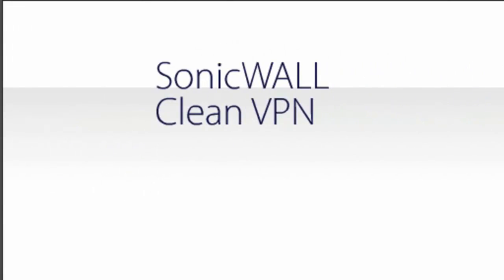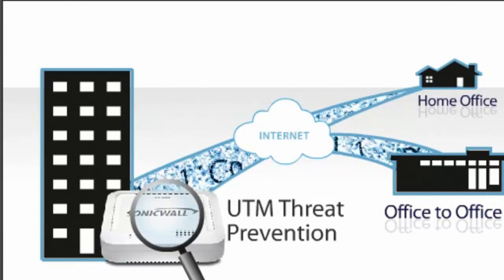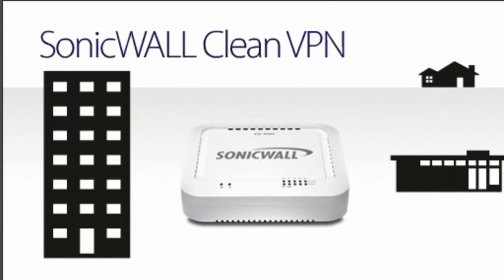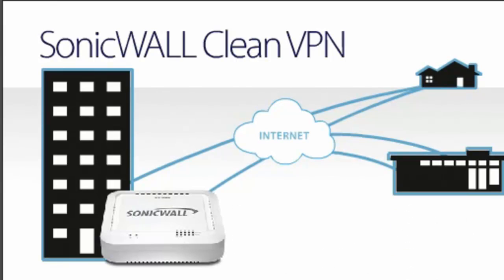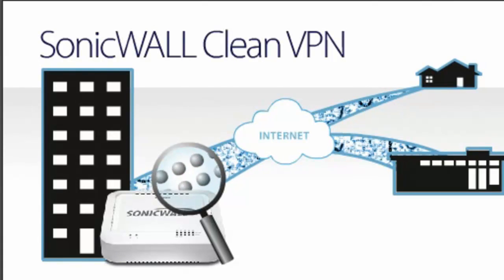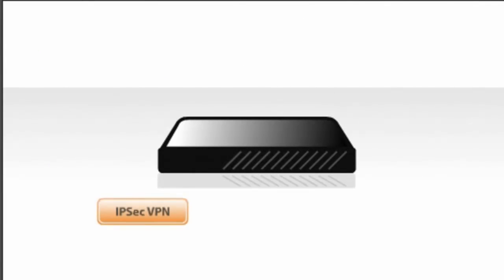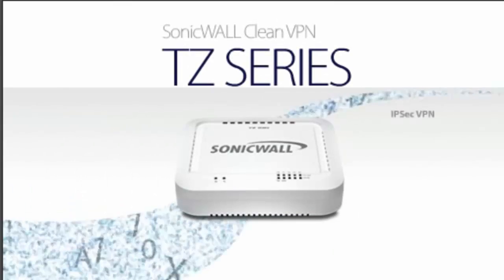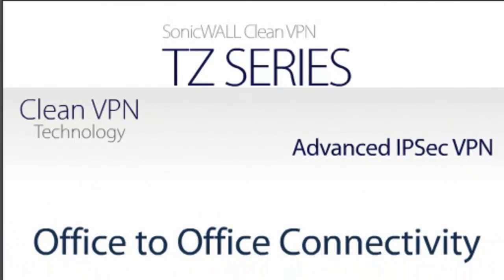SonicWALL TZ - Secure Remote Access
Learn about the SonicWALL TZ remote access options and the Clean VPN Technology.